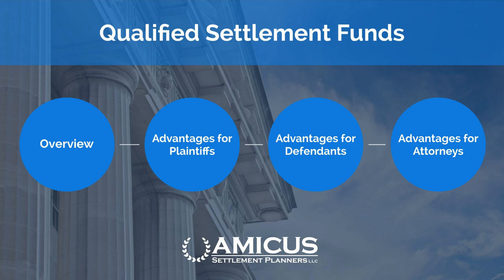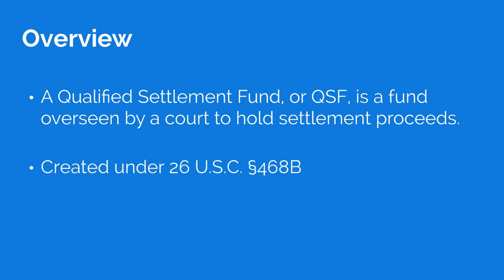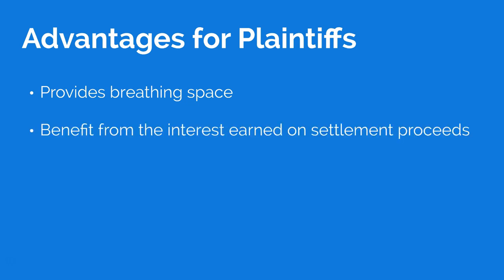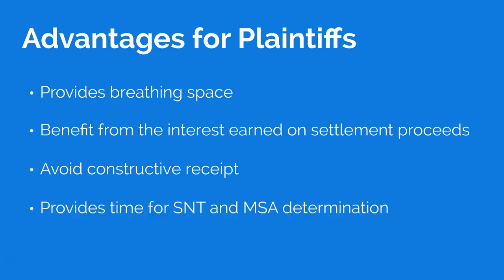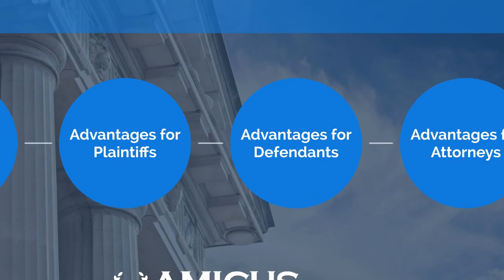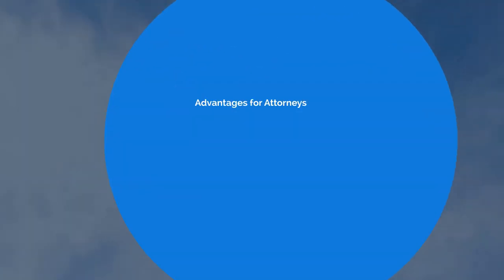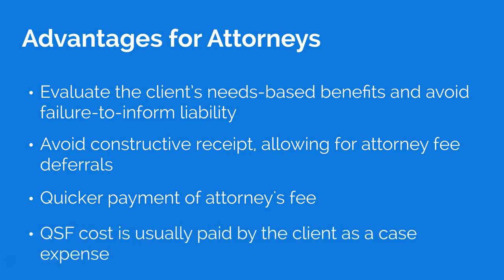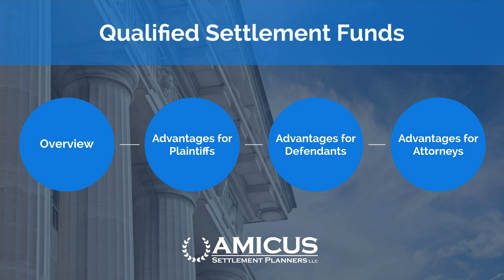Qualified Settlement Funds | Settlement Quick Tip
In this Settlement Quick Tip video, Greg Maxwell of Amicus Settlement Planners discusses the ESSENTIAL points attorneys and personal injury clients need to know about Qualified Settlement Funds.

If you have any questions about this video, please call Greg Maxwell at , email Greg at , or book a free 15-minute phone call with Greg

Join the Personal Injury Attorney Facebook Group

Join our Facebook group to connect with attorneys nationwide and learn how to grow, improve, and streamline your practice.

To read our latest articles and see our latest settlement-related content, visit the Amicus Settlement Planners blog